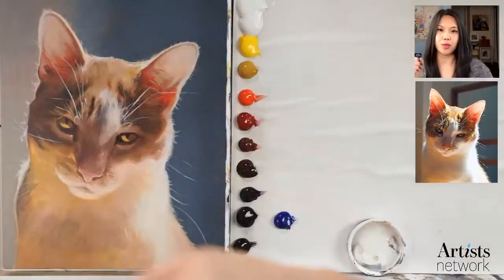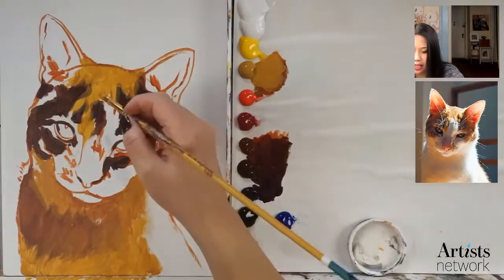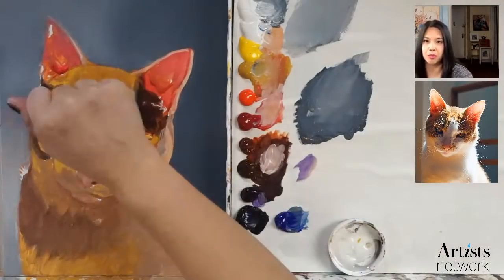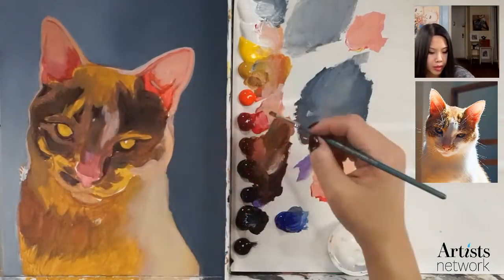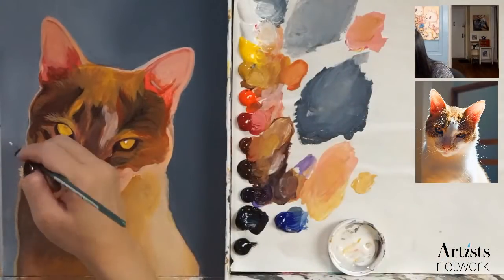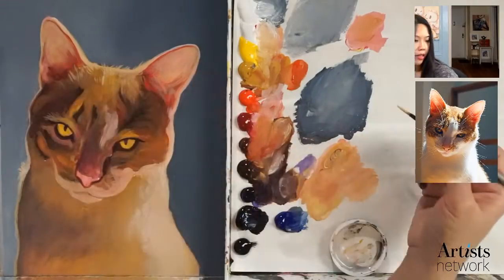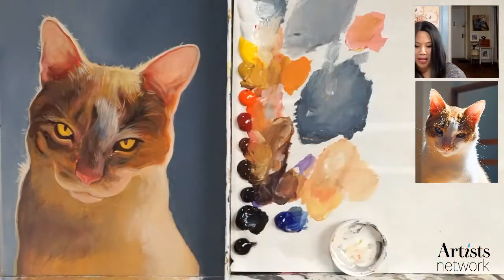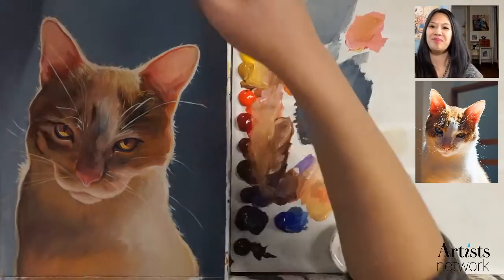Painting Together with Acrylic! Lesson 7: Create drama by painting an illuminated cat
We will create beautiful lighting effects to establish mood and dimension within your artwork.  Join me, Gigi Chen, and fellow artists from around the world as we embark on this acrylic painting adventure together. Learn more, including how to buy the materials you need

In this lesson, you’ll learn:
•  How to paint a cat
• Basic acrylic painting techniques
• Glowing light effects
• How to mix acrylic paints

How does this work? Join me live on Thursdays at 3PM Eastern and I’ll lead you through a finished painting. Follow along if you’d like or watch the video and paint along at your own pace. You’ll find the materials below.

I’ll start with a drawing already transferred to a panel. To learn how this happens, watch this video

I’ll be using:
• Burnt Umber, Payne’s Grey, Titanium White, Mars Black, Cadmium Yellow Light, Yellow Ochre, Quinacridone Red, Ultramarine Blue, Cadmium Orange, Red Violet Deep

• Brushes: A variety of small rounds and flats
• Surface: 8 x 10  Blick Premier Artists' Panel
• Additional Materials: Water jar, Rag for blotting, Wet Palette, Graphite paper for transfer